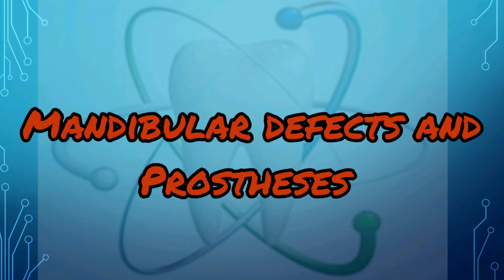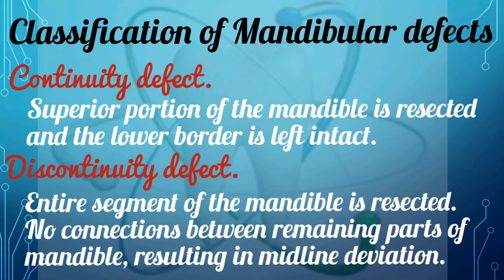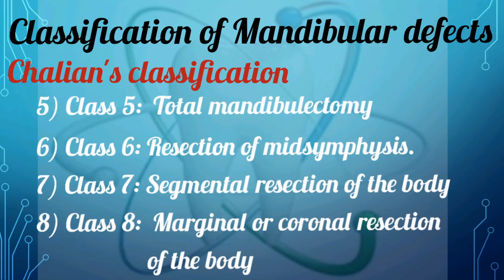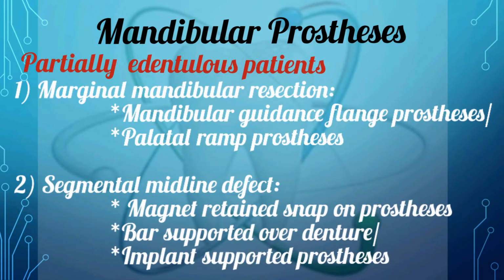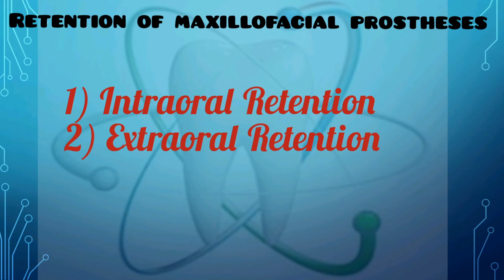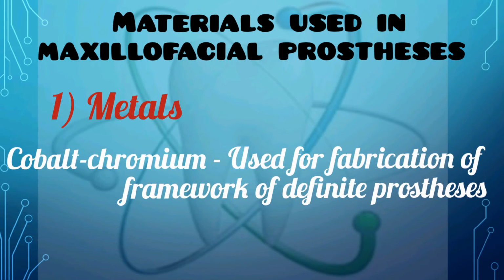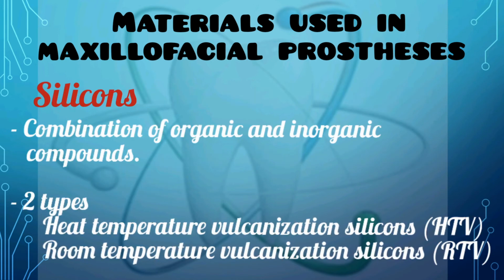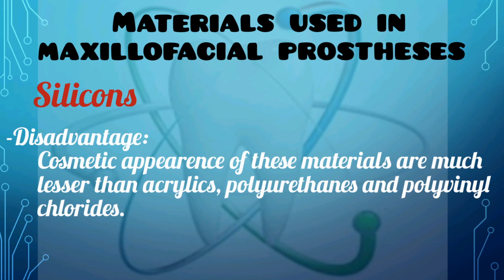MAXILLOFACIAL PROSTHESES- PART 2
Quick revision and study notes of maxillofacial prostheses, mainly mandibular defects and its prostheses, types of retention and materials used for fabrication of maxillofacial prostheses.